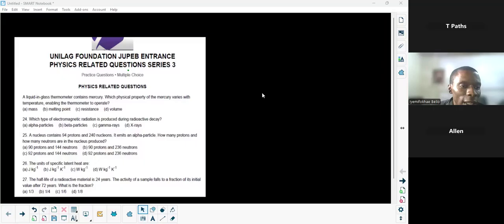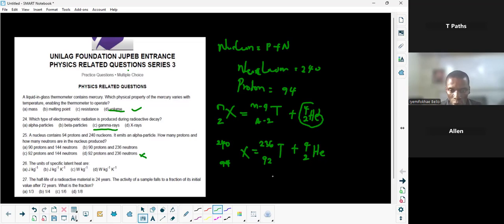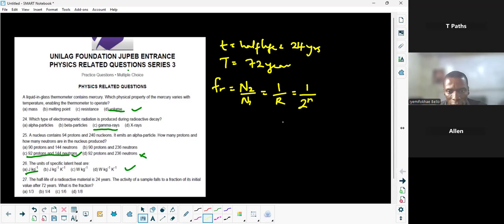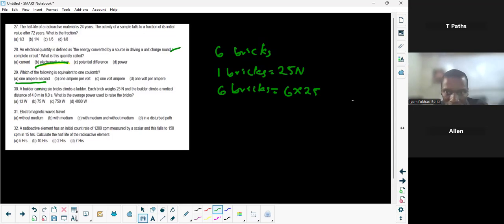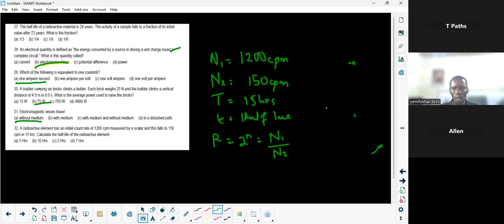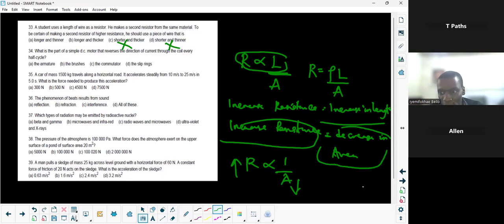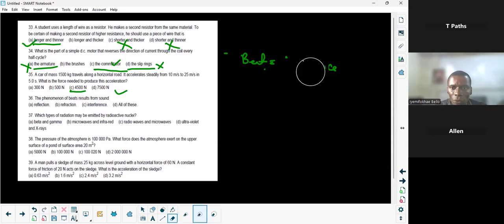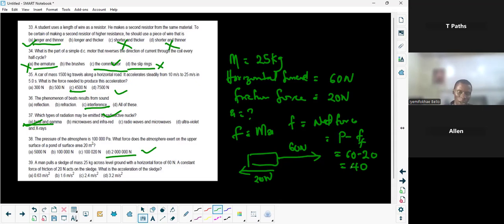PHYSICS SERIES 3 UNILAG FOUNDATION JUPEB ENTRANCE (FREQUENTLY ASK QUESTIONS)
FOR MORE INFORMATION ABOUT OUR CLASSES

Join us and get the right preparation for your exams!